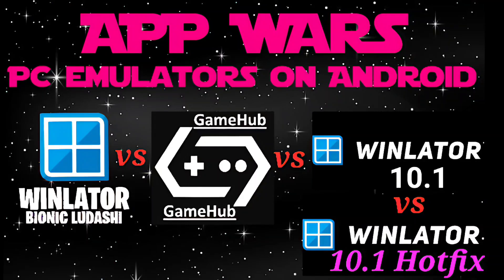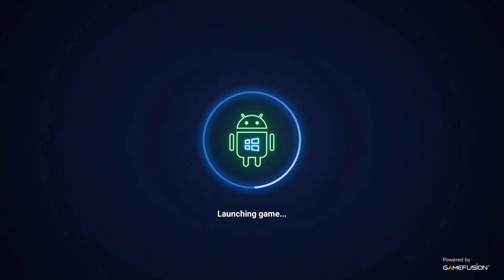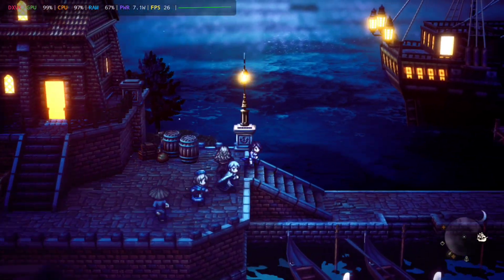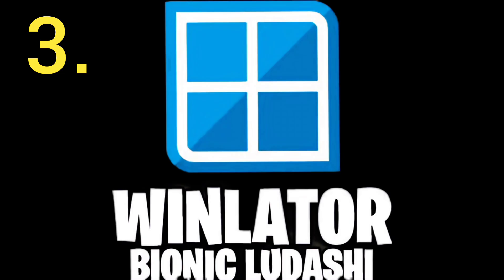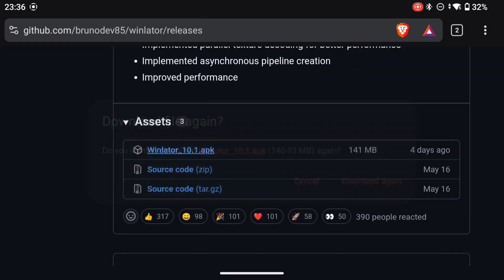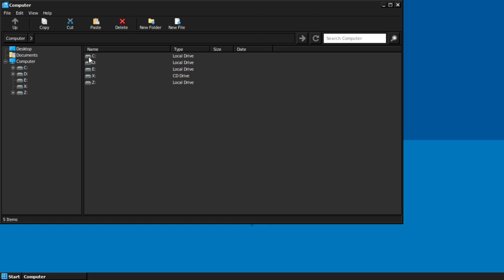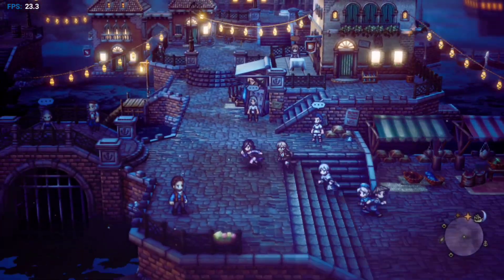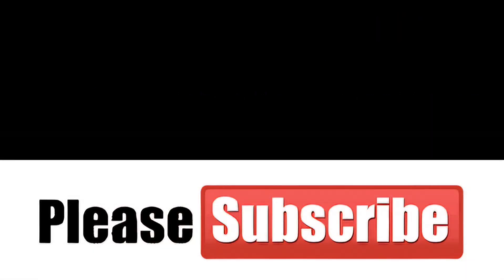Winlator 10.1 Hotfix vs GameHub 4.1.3 vs Bionic Ludashi vs Winlator 10.1 (Which PC emulator is best)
It's never been easier to emulate PC games on Android. Whether using your phone or a handheld console like the Retroid Pocket 5 or AYN Odin 2 Portal!

But which is the best Winlator app, and is Gamefusion's GameHub v4.1.3 better than all of them?

【IFPF7ZIA】for $45 off (if over $259; States only?)
[USAAF30] for $30 off in the States or
[AFFBC30] for $30 off (global?)
[AEUK18] for £18 off UK
... and/or the First Order trick:

*MAKE RP5 YOUR "FIRST ORDER" FROM ALIEXPRESS*
- just follow that link and set up a new account with an email address not yet registered with AliExpress, then come back here and hit the RP5 link above for a *huge* saving).